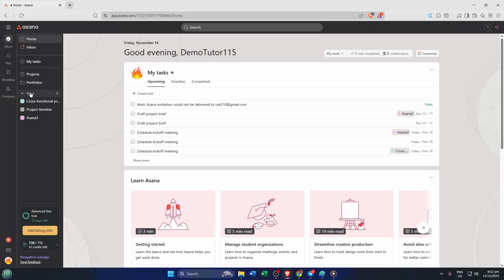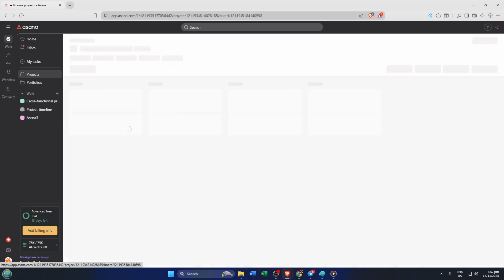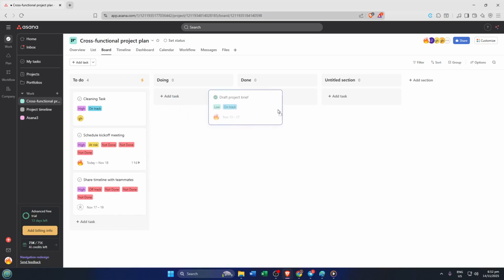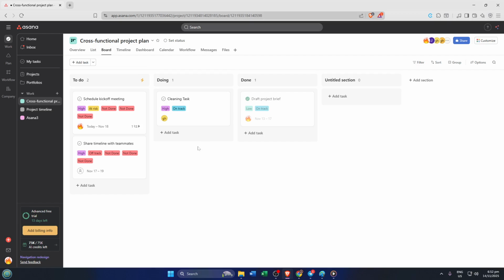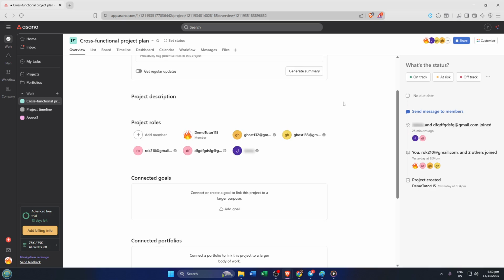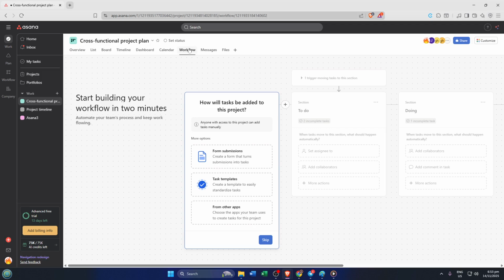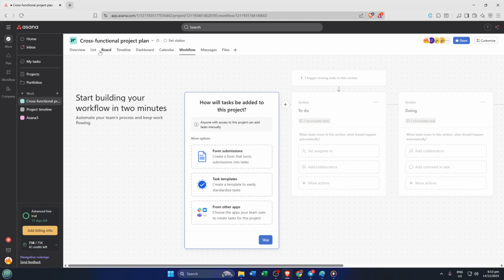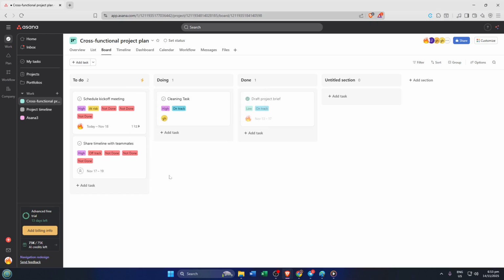How to Organize Tasks in Asana [In 3 steps]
Want to organize tasks in Asana? In this tutorial, you'll learn how to structure your tasks, set priorities, manage deadlines, and keep your projects organized.

In this video, you'll learn how to:

✅ Organize tasks in Asana
✅ Group and prioritize tasks
✅ Set deadlines and due dates
✅ Assign tasks to team members
✅ Track task progress

To organize tasks in Asana, create sections for different types of work, add and prioritize tasks, assign them to the right team members, set due dates, and use views or filters to keep everything easy to manage.